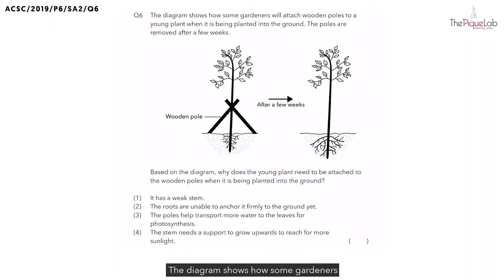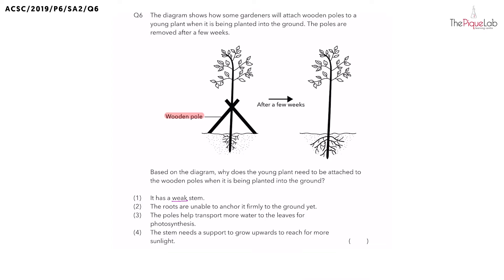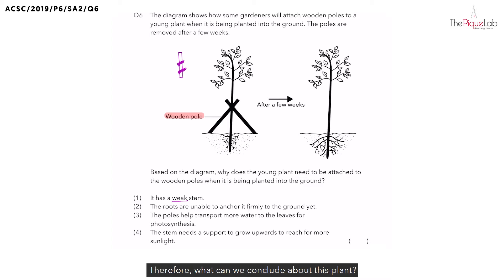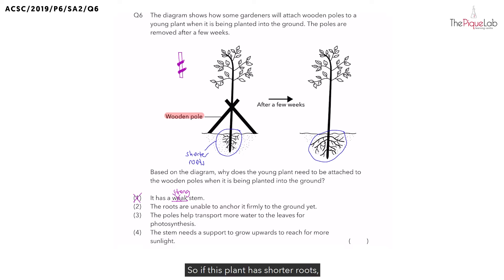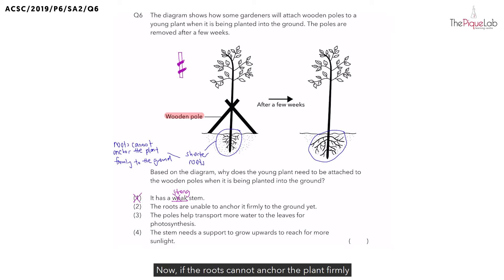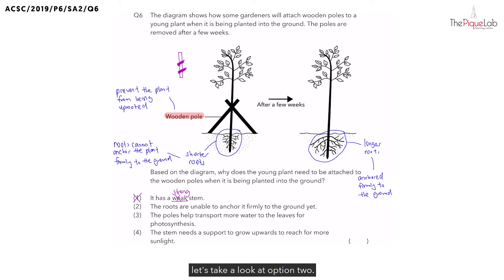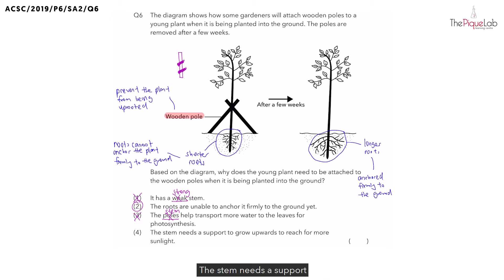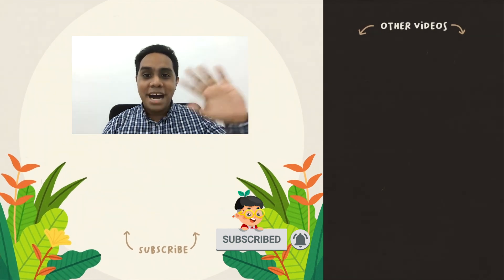PSLE SCIENCE MADE SIMPLE EP39 | Plant Cycle | Supporting Young Plants With Wooden Poles 🌱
In this PSLE Science Made Simple episode, Mr. Malcolm will be analysing a 2019 Primary 6 Science examination question on the topic of Plant Cycle from Anglo-Chinese School. Watch closely as he shares his approach in tackling this question on Plant Cycle!